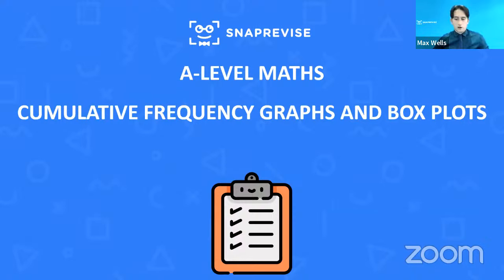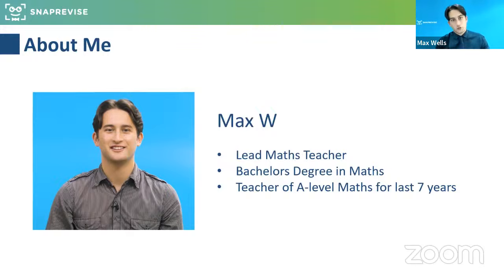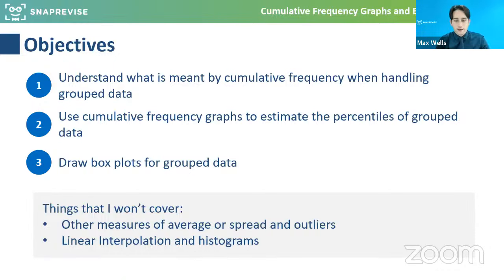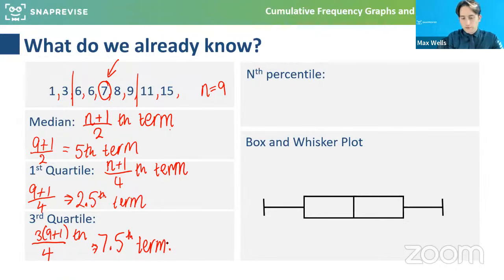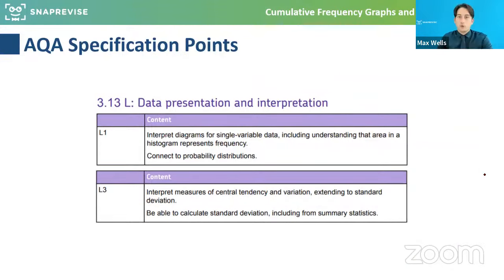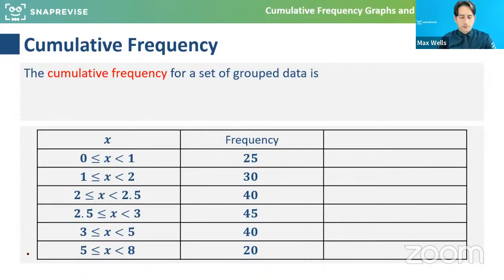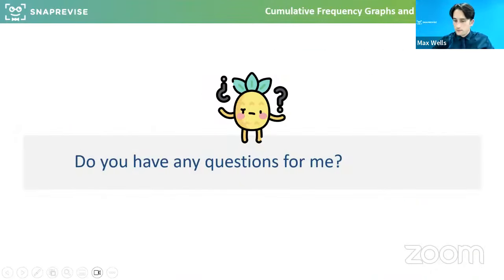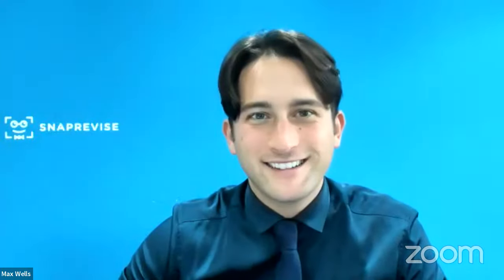A-level Maths Revision Session: Cumulative Frequency Graphs and Box Plots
Hosted by Max W, in this webclass, you’ll tackle questions together in a fun and interactive way on the topic of Cumulative Frequency Graphs and Box Plots.